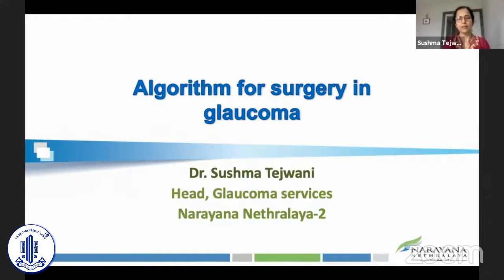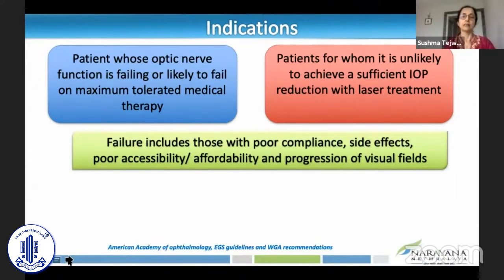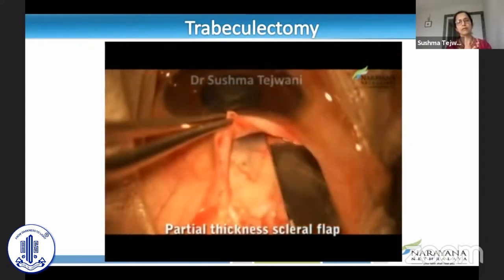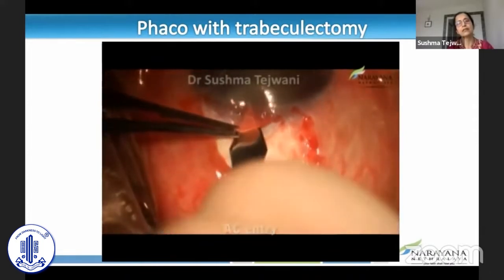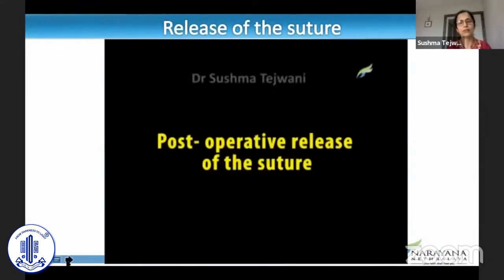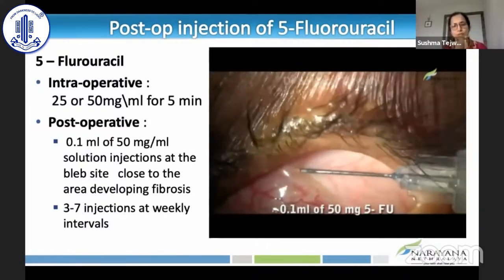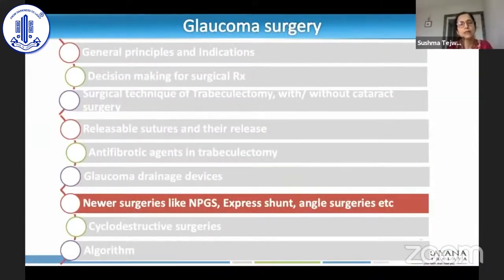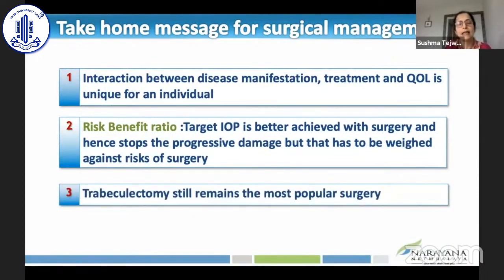Walk in Glaucoma Patient in Your OPD : Surgical Algorithm - Dr. Sushma Tejwani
Walk in Glaucoma Patient in Your OPD :
Topic - Surgical Algorithm
Speaker - Dr. Sushma Tejwani